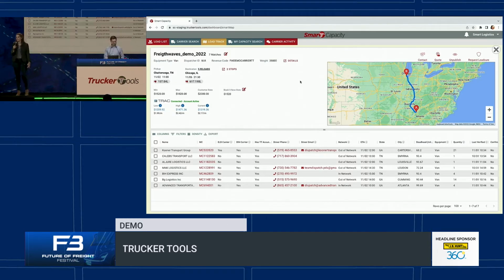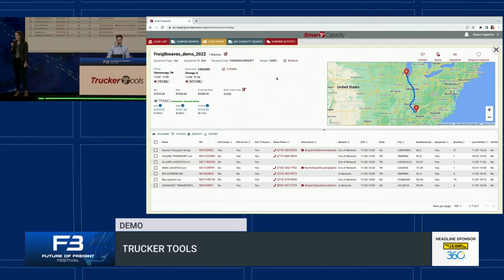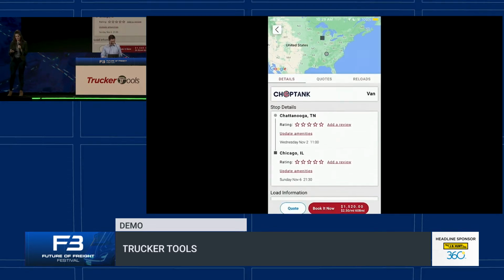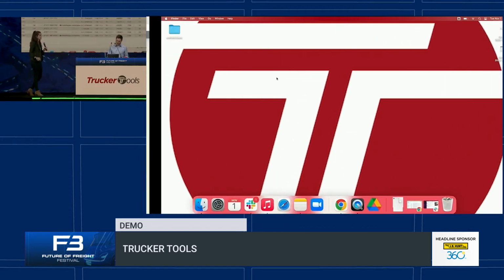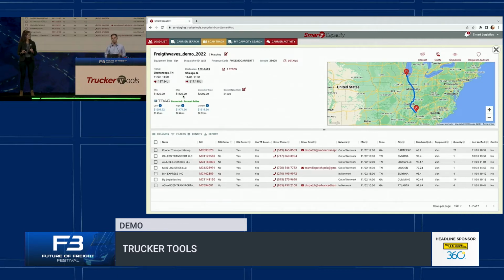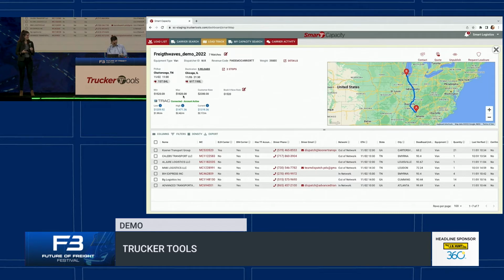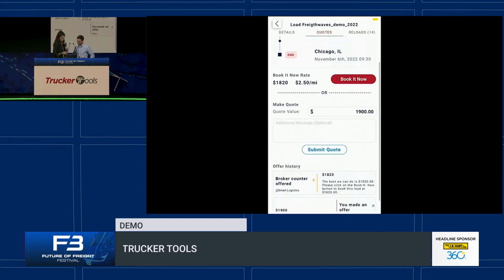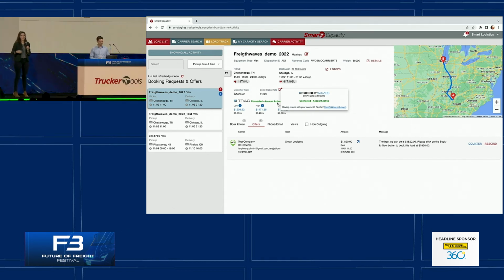Trucker Tools Rapid Fire Demo | FreightWaves F3: The Future of Freight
Check out Trucker Tools' rapid-fire demo at FreightWaves F3: The Future of Freight to see the software in action and learn more about the recently launched Smart Negotiations feature.